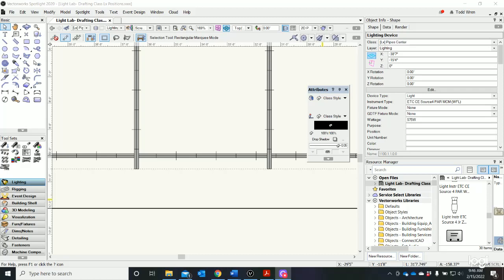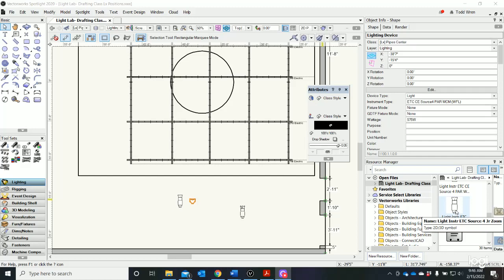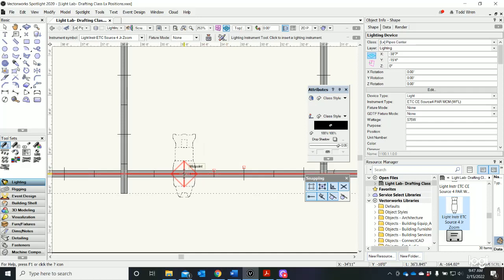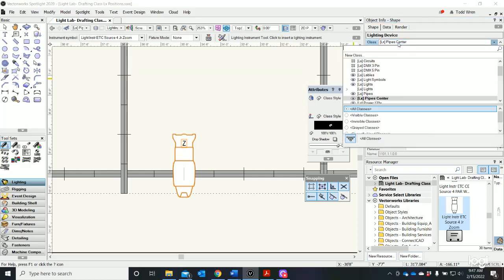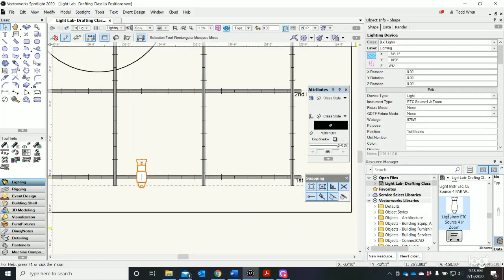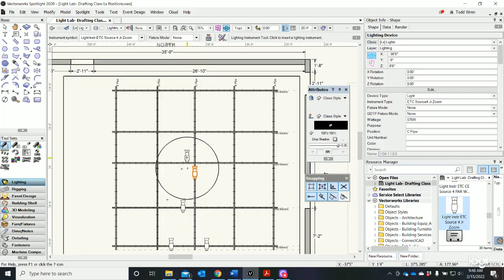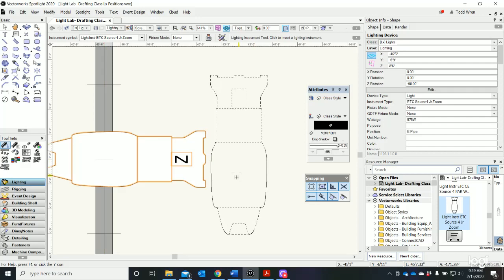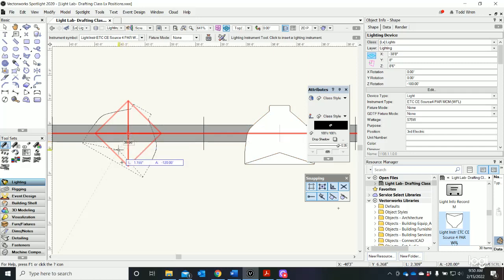VW Lighting Lx Symbols 2 Lights on Pipes